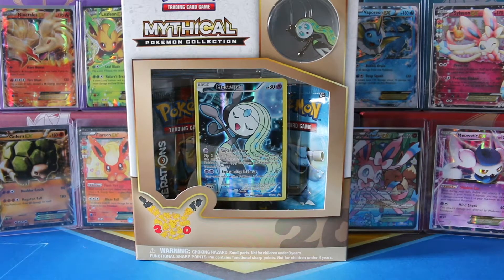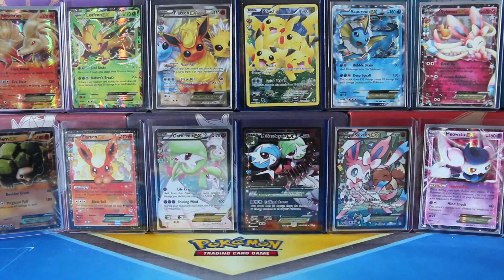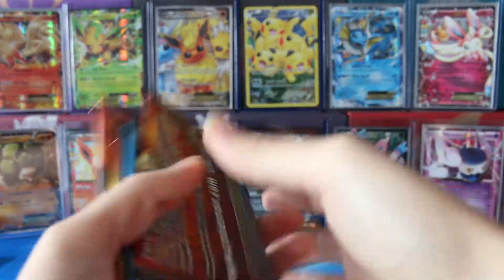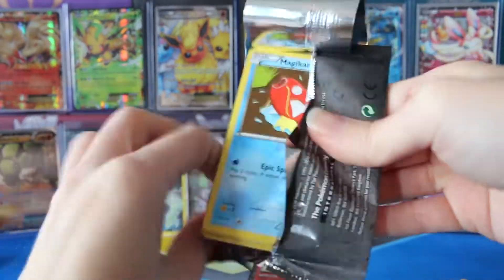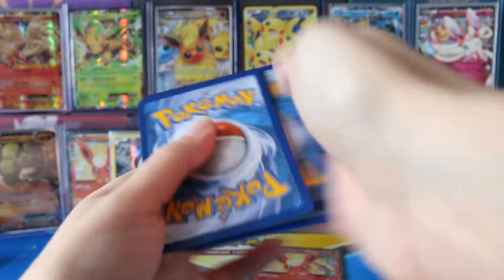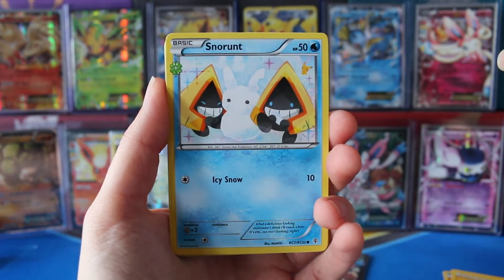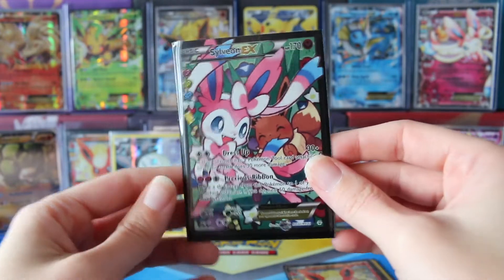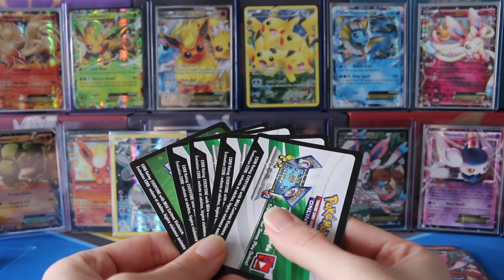Meloetta Mythical Pokemon Collection Box! #1 | Pokemon Generations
In today's video I will be opening the final Mythical Collection Box from the Generations set. Meloetta! This box contains 1 pin, 1 promo card and 2 booster packs.